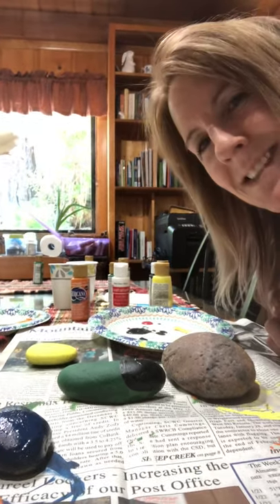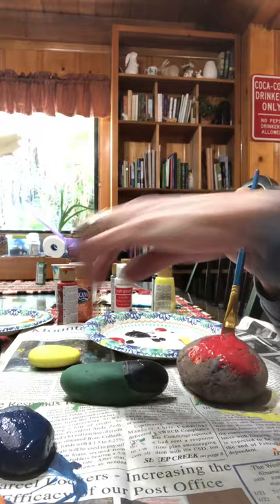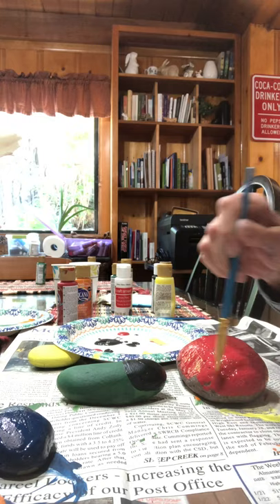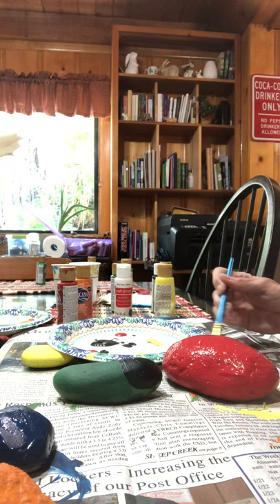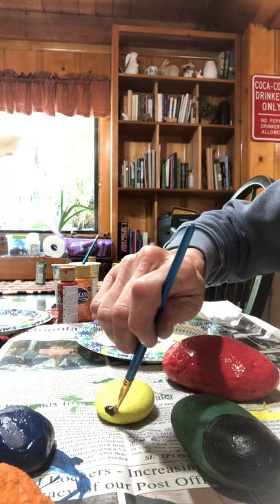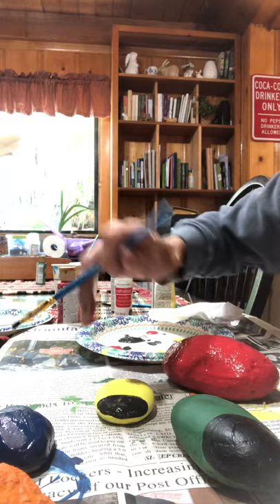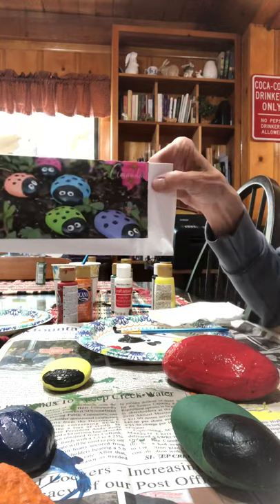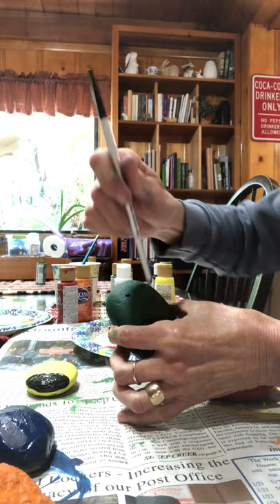Art with Mrs. Deborah (Painting Rocks)